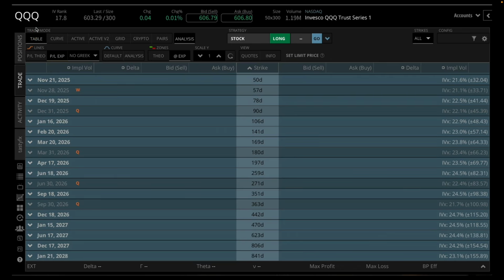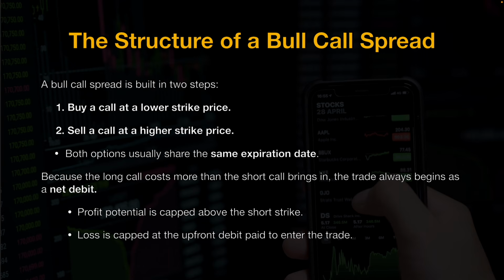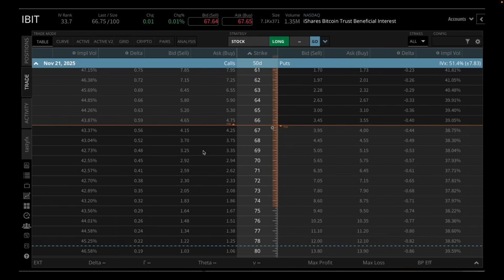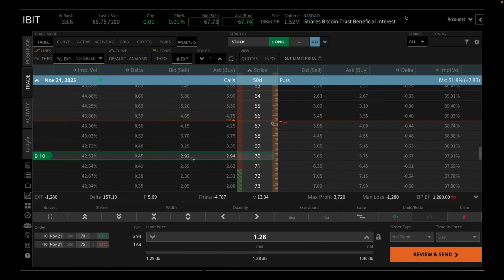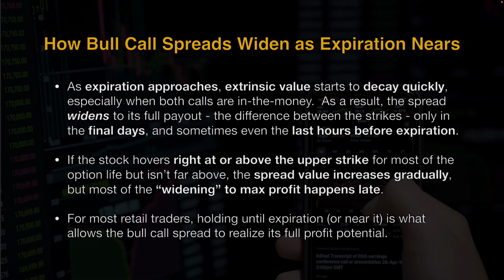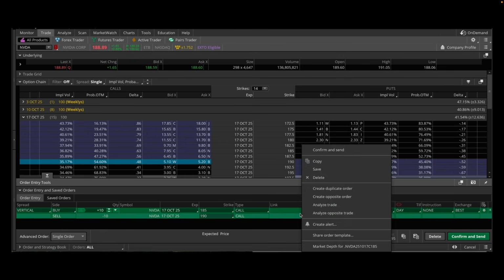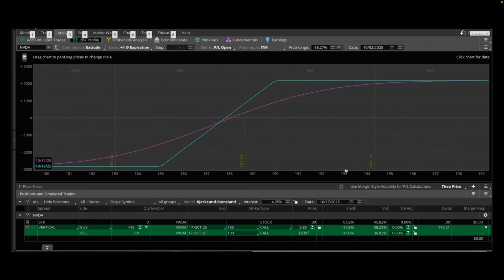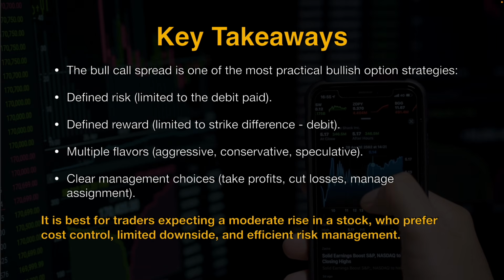Bull Call Spreads: Spread Widening, Timing, and Managing Expectations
Unlock the essentials of bull call spreads—one of the most popular bullish options strategies for limited risk and reward! This video starts with a clear explanation of how bull call spreads work, step-by-step setup, and real-life trade examples to help you understand when and why to use this vertical spread.

We’ll then dive into a crucial, often-missed aspect: why bull call spreads don’t reach full profit until close to expiration. You’ll learn how time value impacts your spread’s payoff, why profits can lag even after the stock moves in your favor, and how to manage your trade expectations and exits for the best results.

What you’ll learn in this video:

Bull call spread basics: construction, payoff, and who uses them

Live chart examples and visual payoffs

How time decay affects spread value throughout the trade

Why your spread may not widen early—key timing insights

Pro management tips for maximizing profits and avoiding common mistakes

Perfect for options traders who want clear, practical education and real-world context.